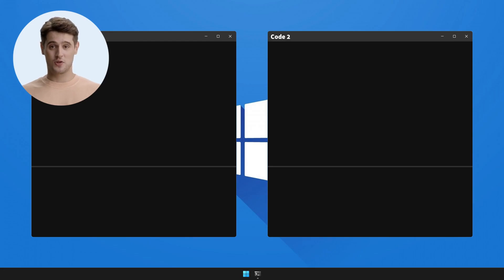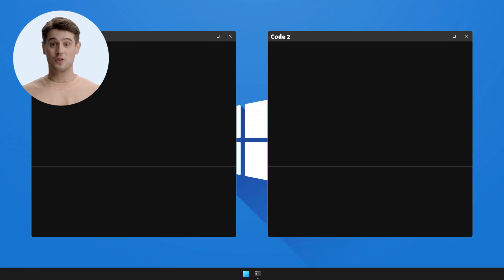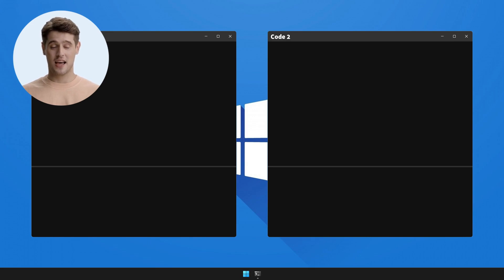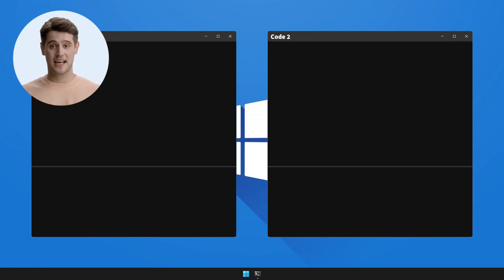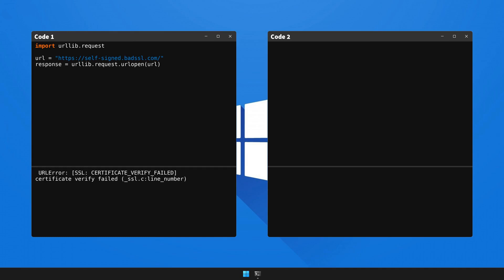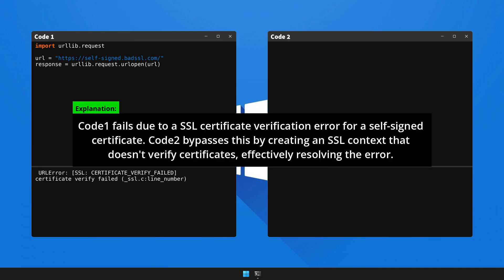How to fix URLError: [SSL: CERTIFICATE_VERIFY_FAILED] certificate verify fai... in Python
We're excited to share with you our newest video, "How to solve  URLError: [SSL: CERTIFICATE_VERIFY_FAILED] certificate verify failed (_ssl.c:line_number) in Python". 🎥 This series is meticulously designed to arm you with knowledge 🧠 and skills 🛠️ to overcome frequent coding challenges.

Today, we will decipher 🔎 and resolve a common error faced by Python coders: the bit hard to solve  URLError: [SSL: CERTIFICATE_VERIFY_FAILED] certificate verify failed (_ssl.c:line_number). Here is a snapshot of the code of the video:

Troubling Scenario: ❗️

import urllib.request

response = urllib.request.urlopen(url)

Unwanted Result: 🚫
 URLError: [SSL: CERTIFICATE_VERIFY_FAILED] certificate verify failed (_ssl.c:line_number)

Effective Resolution: ✔️

import ssl
import urllib.request

context = ssl._create_unverified_context()
response = urllib.request.urlopen(url, context=context)

Desired Output: 🏁
less thanResponse [200]greater than

In this detailed walkthrough, we will illuminate 💡 the underlying cause of this error, and offer a comprehensive explanation: Code1 fails due to a SSL certificate verification error for a self-signed certificate. Code2 bypasses this by creating an SSL context that doesn't verify certificates, effectively resolving the error. 🎯